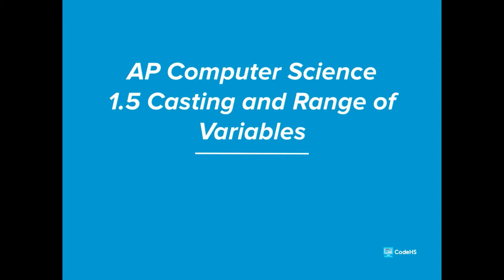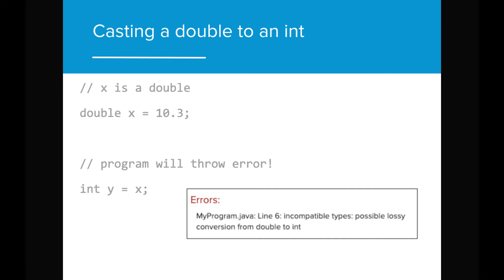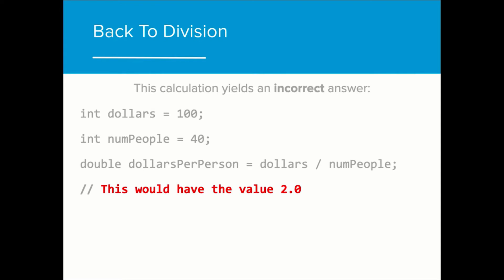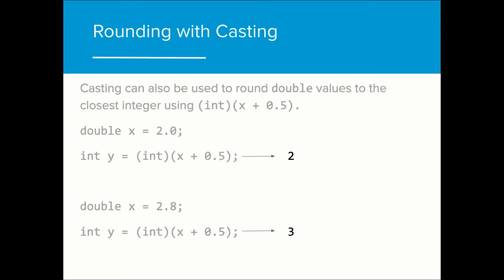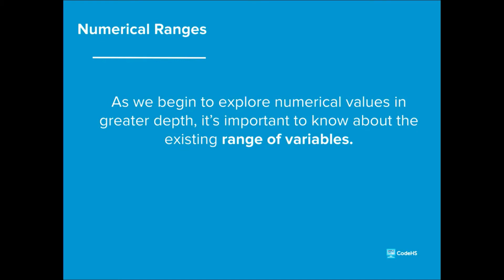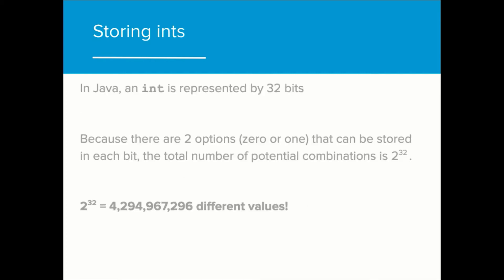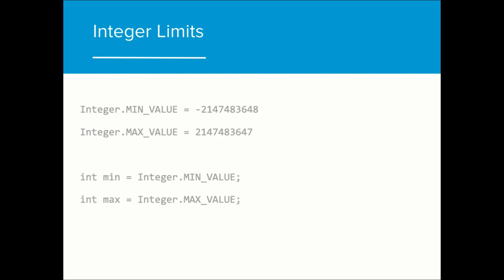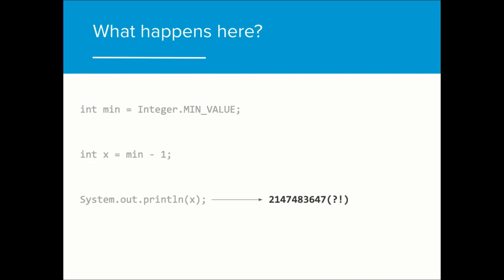AP CS A 1.5 - Casting and Range of Variables (OUTDATED)